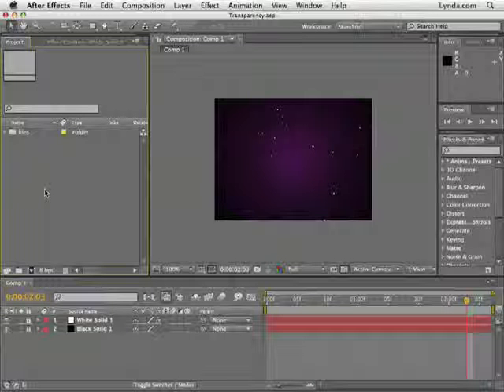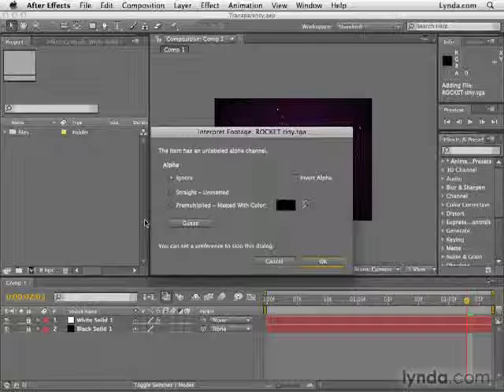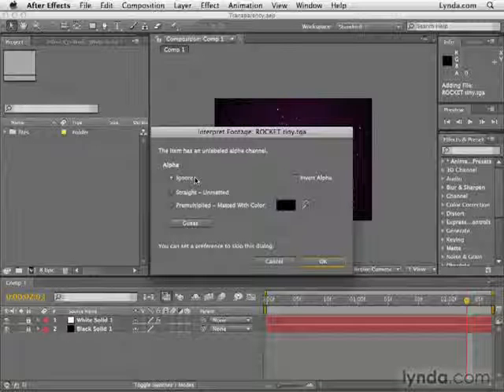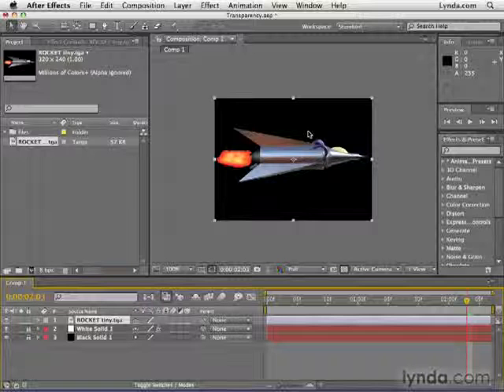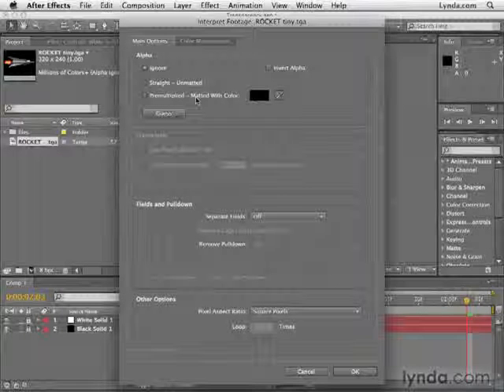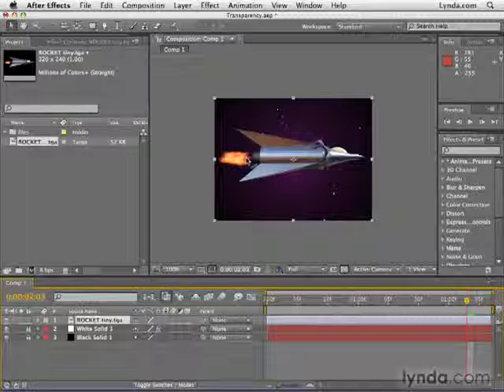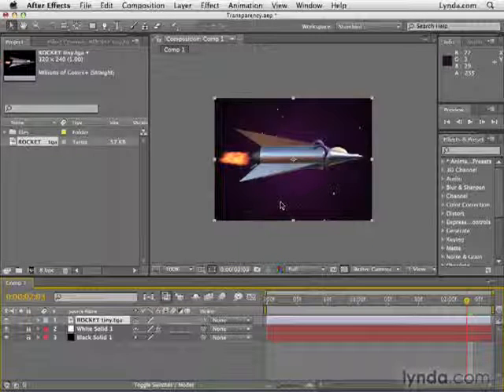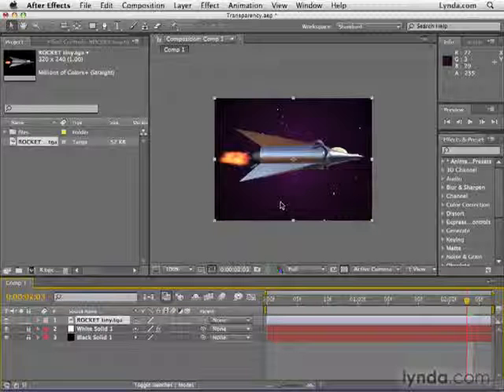Transparency 6 Cap 3 ) Adobe After Effects CS4